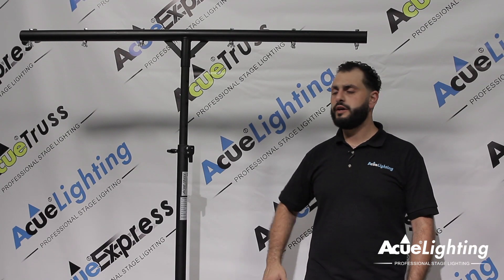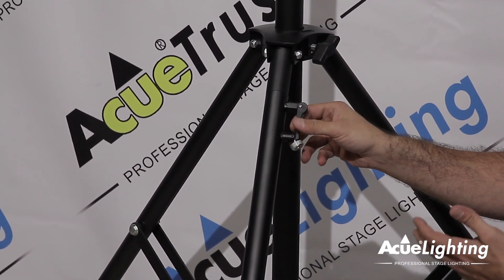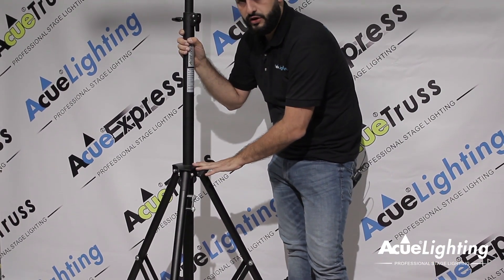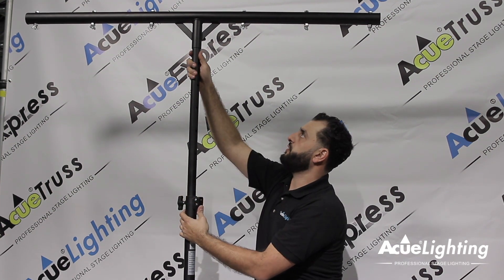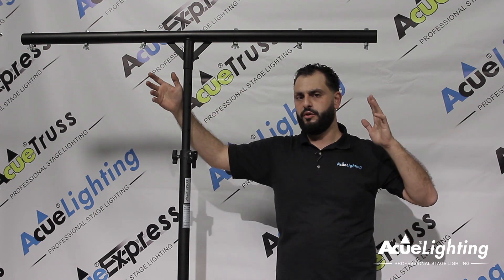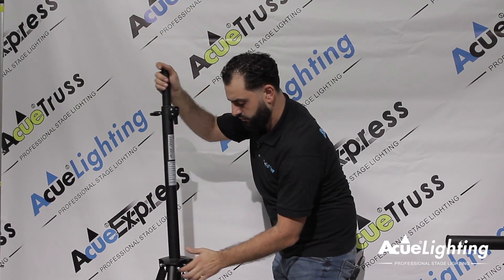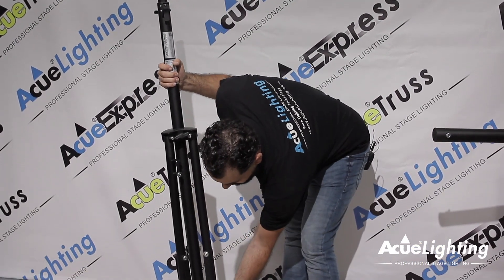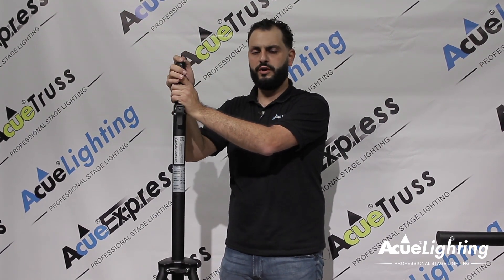3 Meter (10 ft) Push Up Quick Lock Lighting Stand Product Demo By Acue/ Lighting Dj Stage stands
Our 3 Meter (10 ft) Quick Lock Studio Stands are made from steel and boast a few really nice features. The tripod’s rubber feet are rounded in order to accommodate an extra wide footprint, and screw-in casters can be attached directly to the bottom of the feet for easy mobility. The stand features a notched quick lock lever for easy height adjustments, as well as a ‘Rocky Mountain’ adjustable leg for setting up on uneven surfaces. Single fixtures can be attached using the screw top or, multiple fixtures can be attached with the addition of a ‘T-Bar’

Or Visit Our Showroom at:

Acue Lighting Showroom

6626 Valjean Ave.